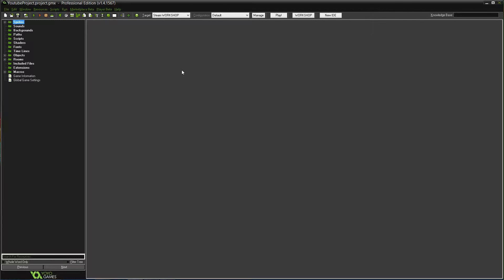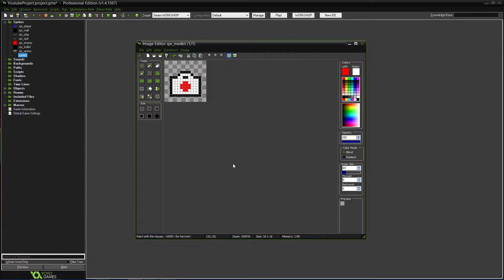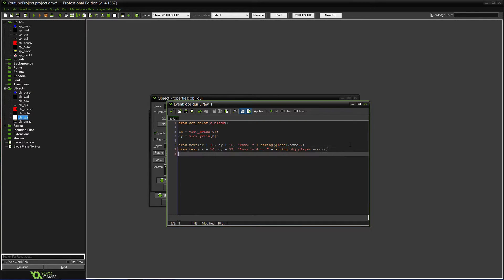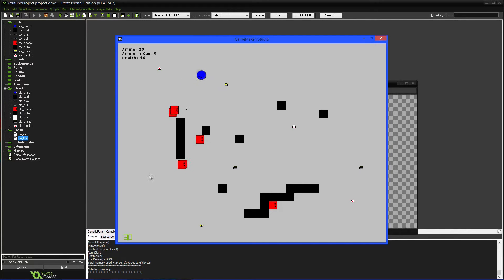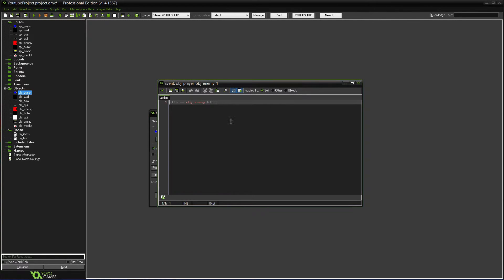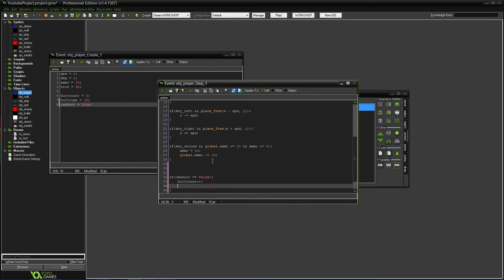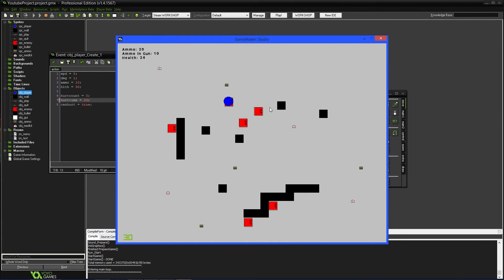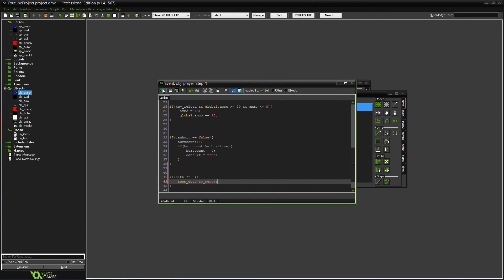Game Maker: Studios - Top Down Game Tutorial #8: Health Pickups & Health GUI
This is the eighth video of my Game Maker Studio tutorial on making a top down 2D game. In this one you will learn how to make the a ammo pickup object, and how to have a total ammo count, and displaying ammo text on the screen.